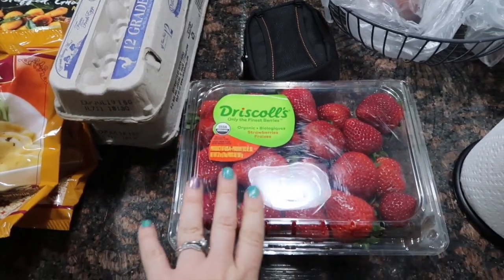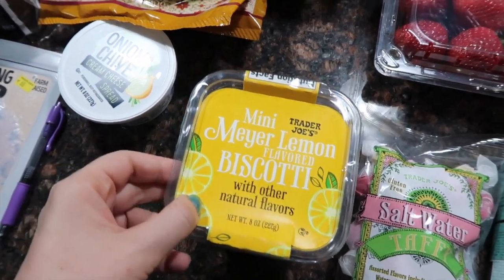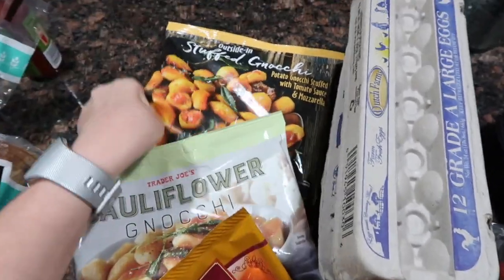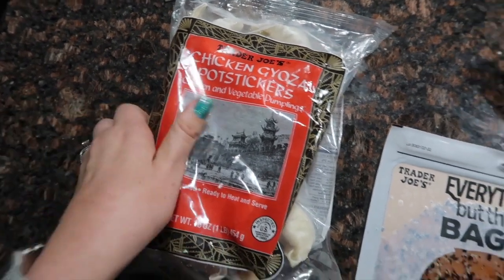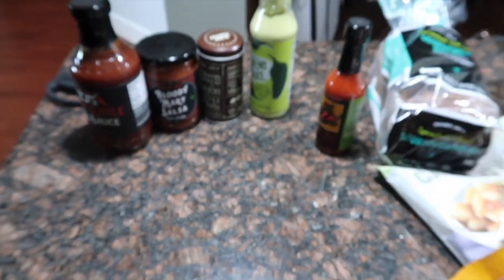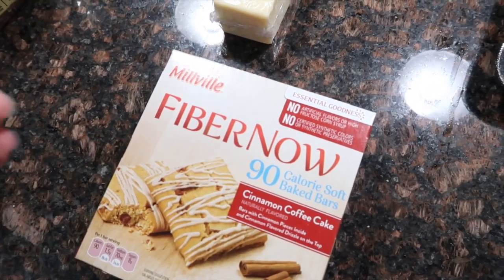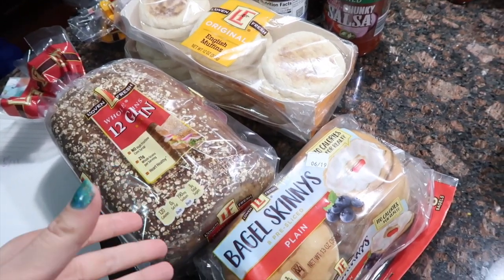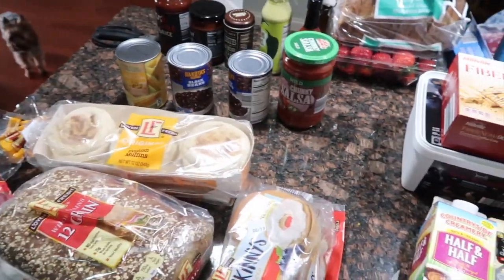WW Grocery Haul | Aldi & Trader Joe's | Points Plus & Smart Points Information Included!